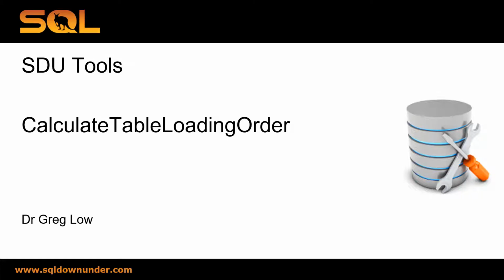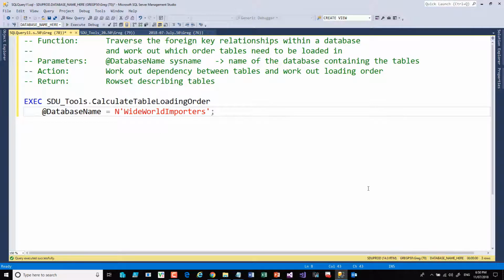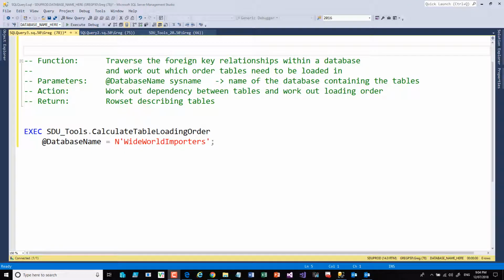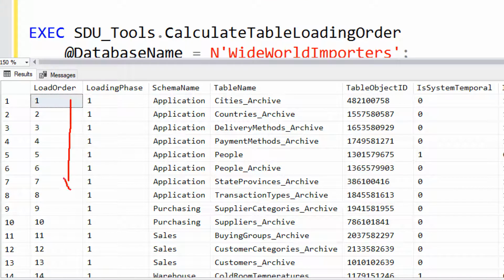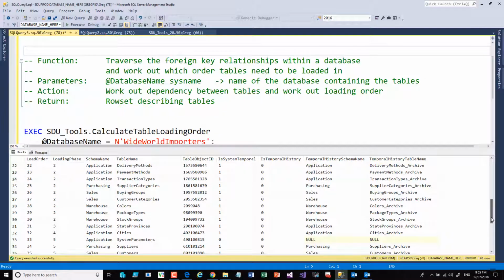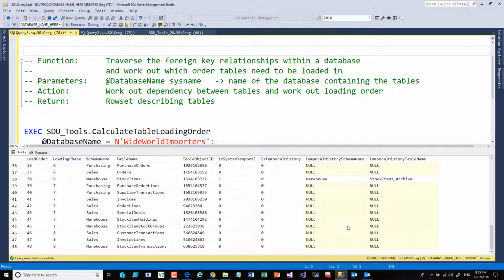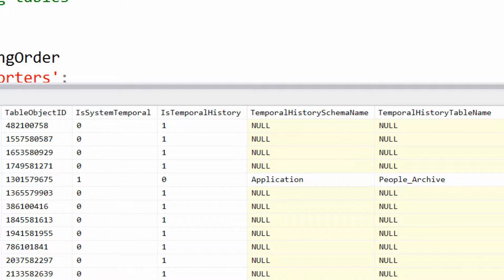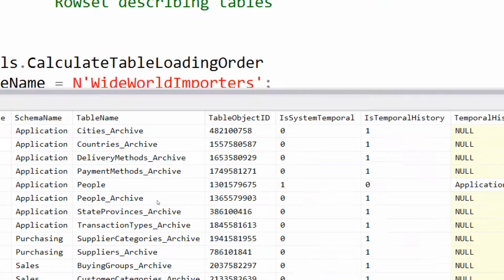SDU Tools 86 Calculate SQL Server Table Loading Order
SDU Tools are free tools for SQL Server developers and DBAs. This procedure traverses all the foreign key relationships in a database and works out the order that tables need to be loaded in, to maintain your foreign key dependencies.